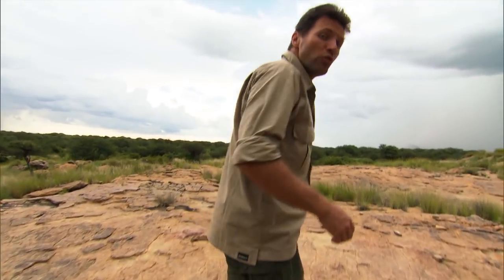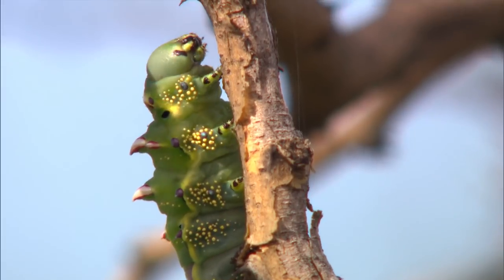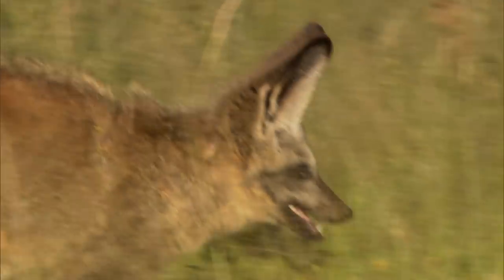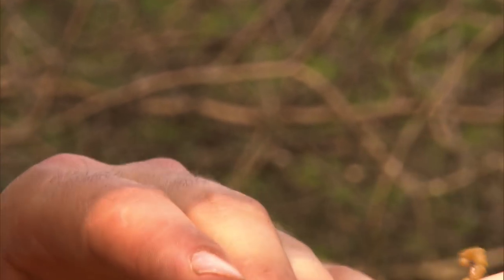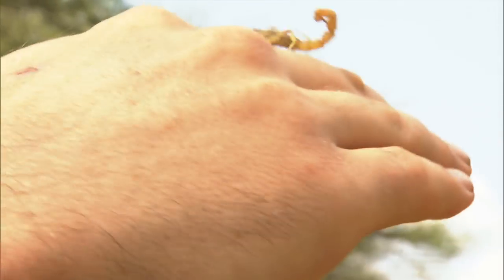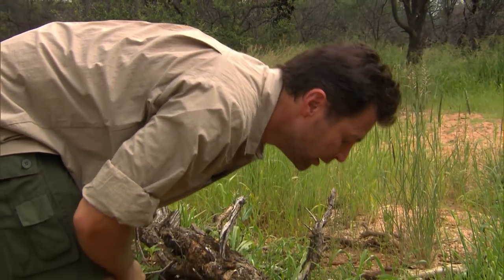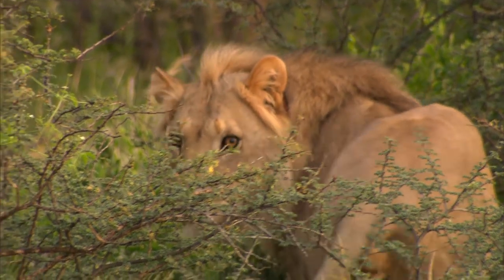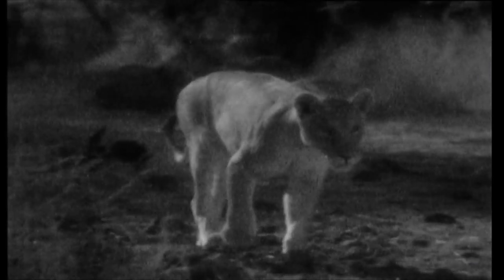Animal Kingdom: Lion And Scorpion (Documentary Series)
Wildlife expert Steve Leonard brings us the beauty and wonder of life from the Erindi Game Reserve in Namibia.

Content licensed by ITV Global to Little Dot Studios.